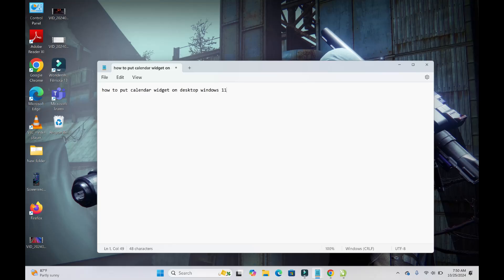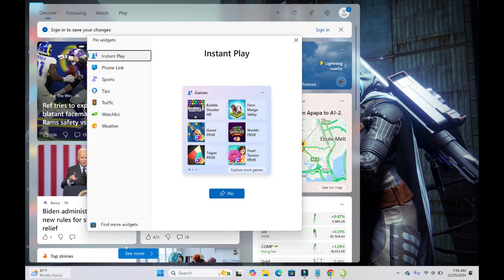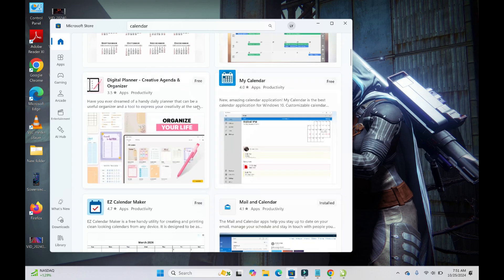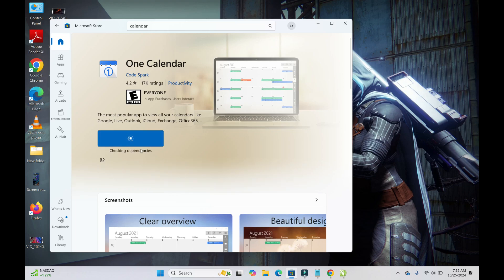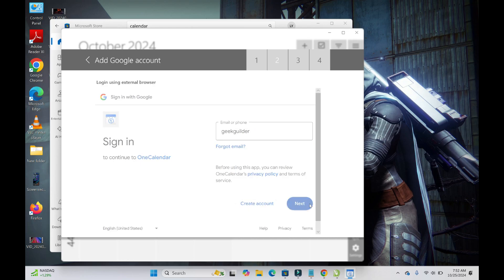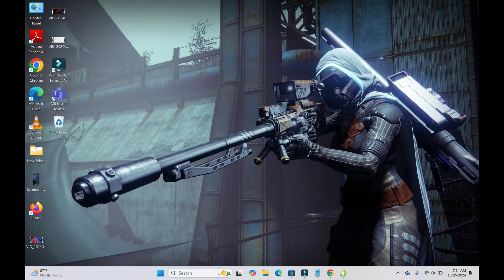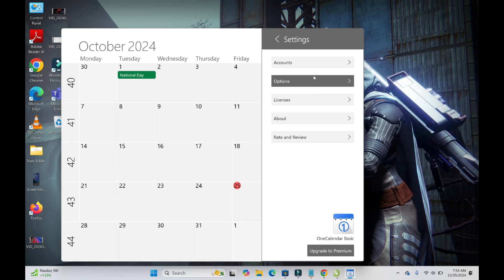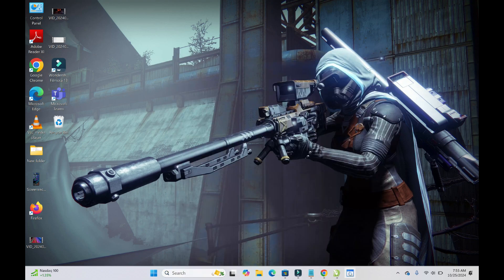How to put Calendar Widget on Desktop Windows 11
How to put Calendar Widget on Desktop Windows 11, Download, Add, Login, add google calendar add appointment to calendar widget.